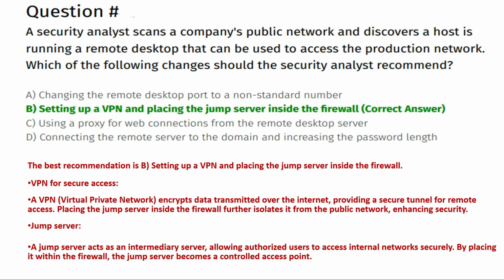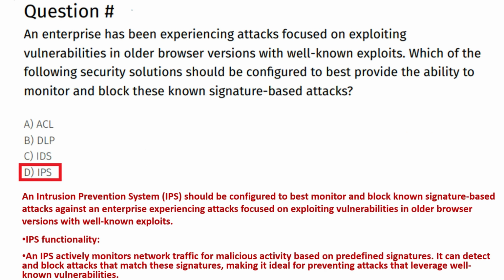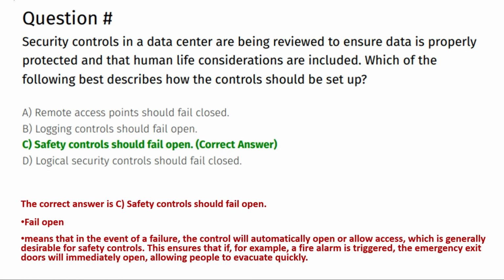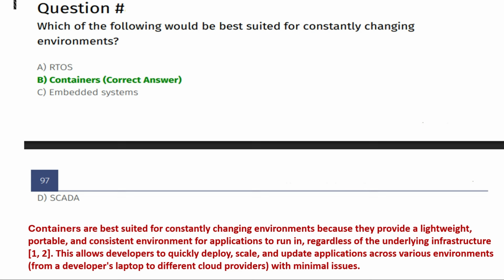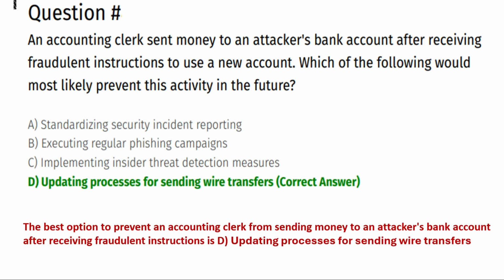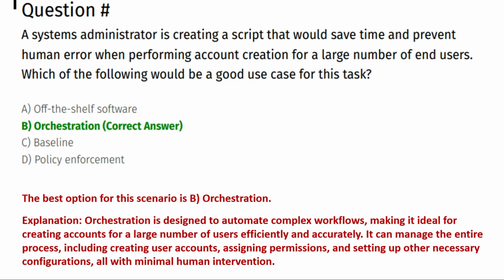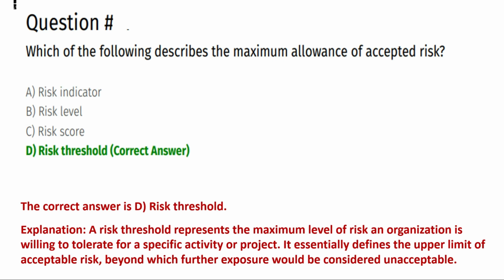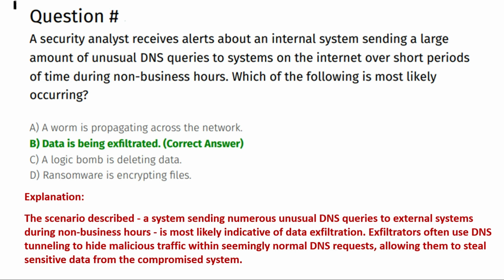CompTIA Security+ SY0-701 Actual Exam Questions-Part 9